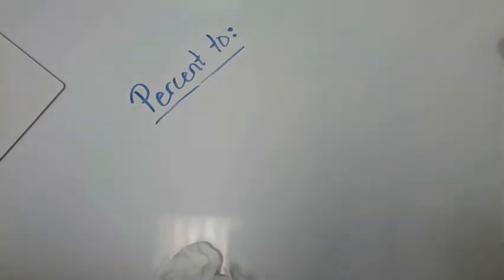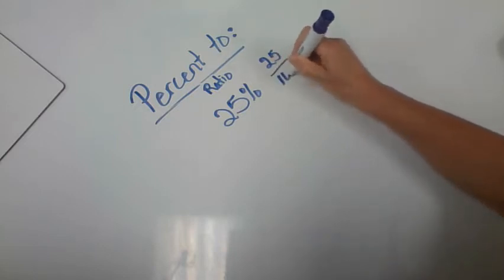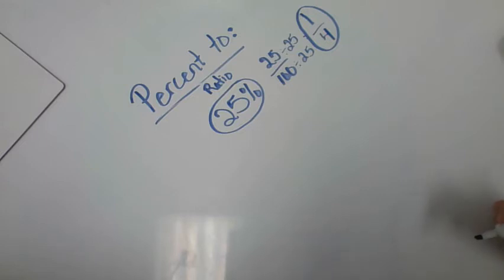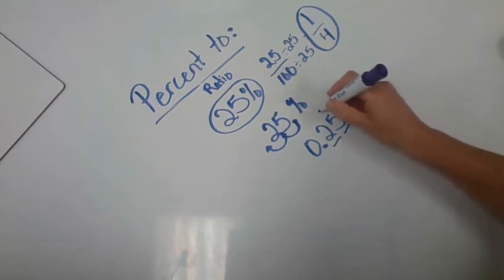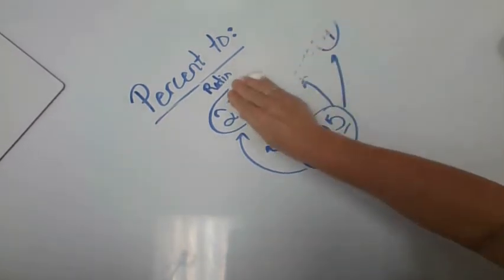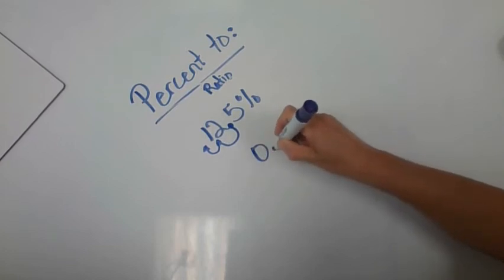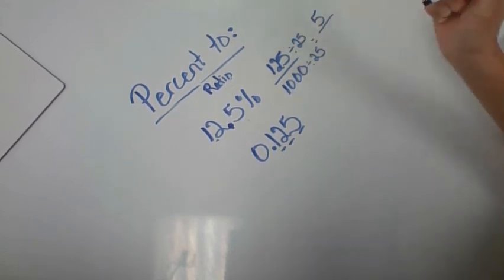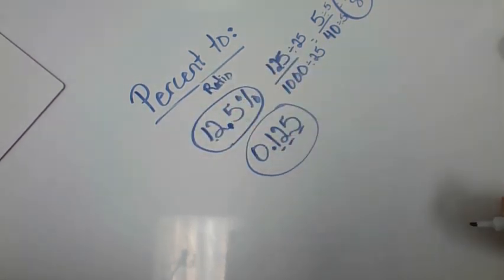Percents as Fractions/Decimals